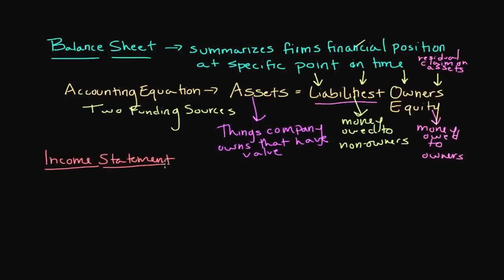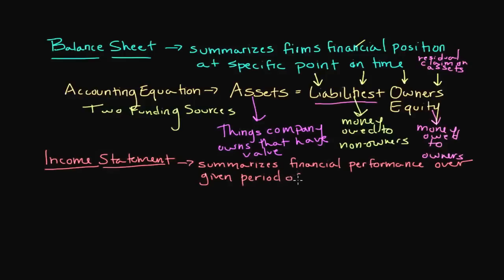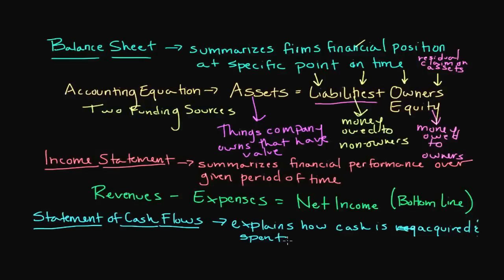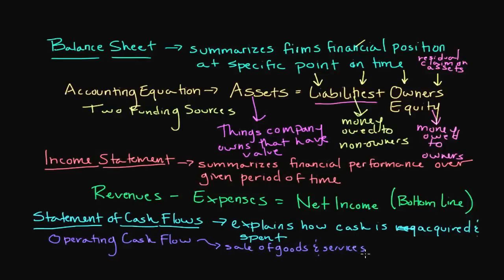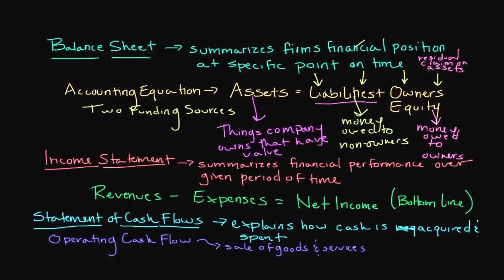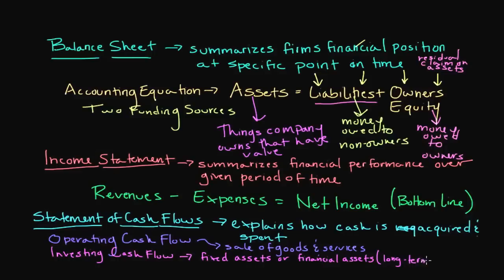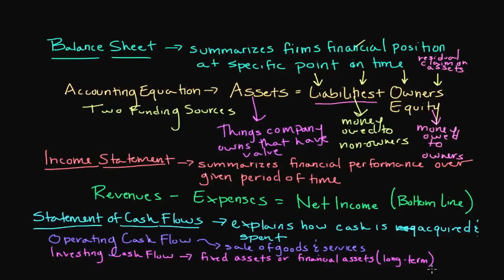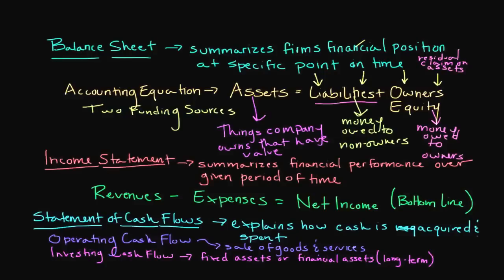Episode 90: Introduction to Financial Statements, Part 2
The purpose of financial accounting is to provide information to external stakeholders. This information is largely meant to aid in determining the overall health of a company. A primary component of financial accounting is the production of what we refer to as financial statements. These include: the balance sheet, income statement, and the statement of cash flows.

This video is a continues the discussion of financial statements, starting with the income statement and ending with the statement of cash flows.